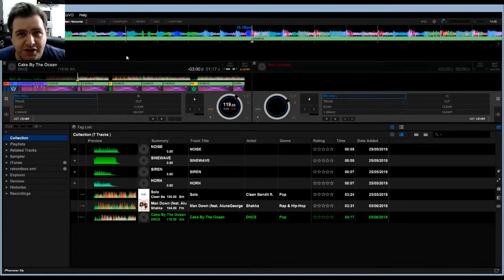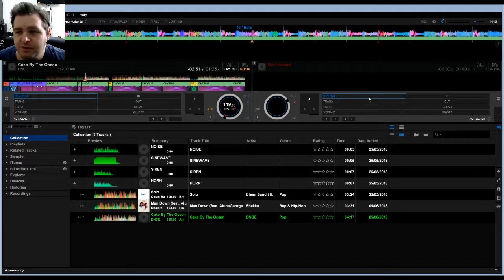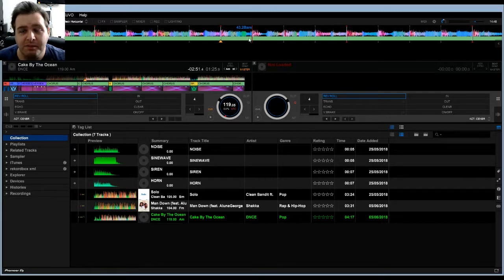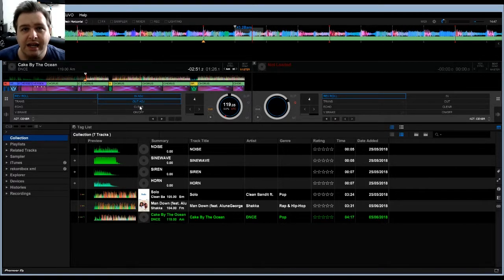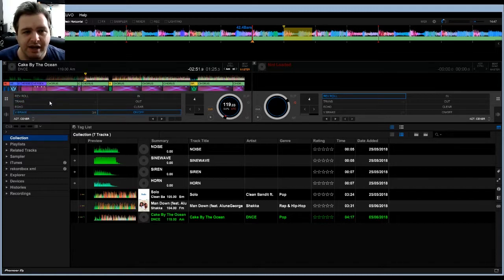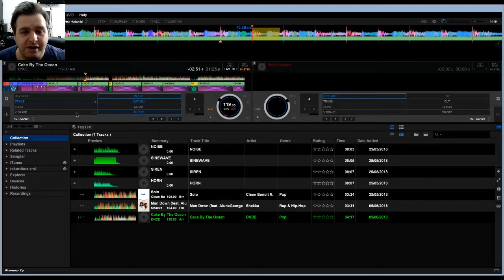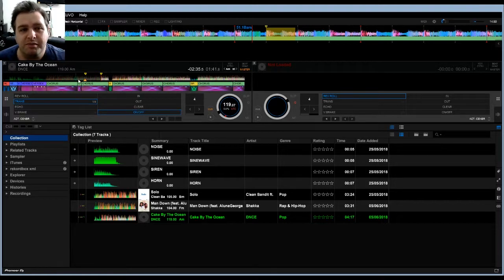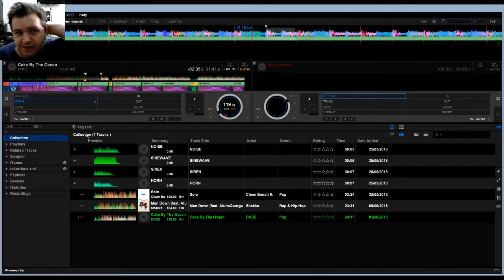ReckordBox DJ Active Censor { Tutorial }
PARENTAL ADVISORY: EXPLICIT LYRICS

I find the best way to learn is to tech, so while I'm learning the ins and outs of RekordBox DJ, I'll post up some tutorials to hopefully help other people. This episode is for the Active Censor mode.

The real question is money over time... If it all seems a bit much to be doing this for all the explicit songs you own, then perhaps joining a music pool for radio versions or just getting the clean versions in the first place would be better. Still, it's a nice fallback.